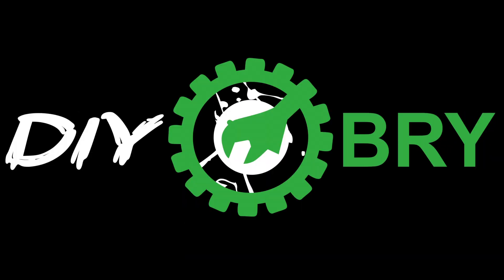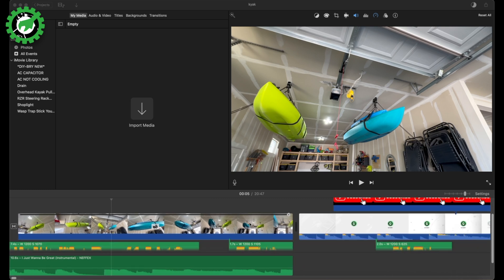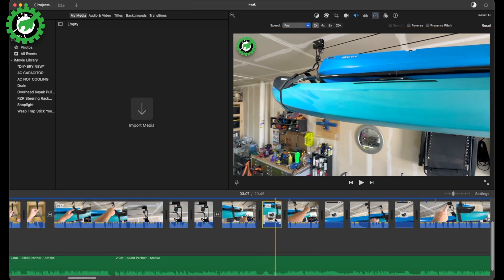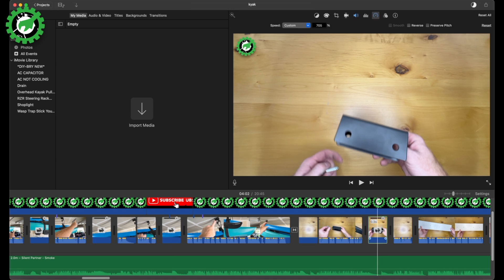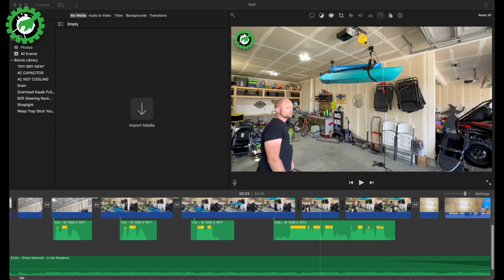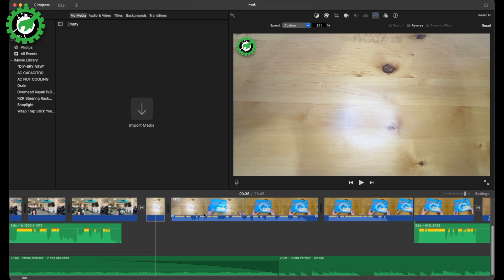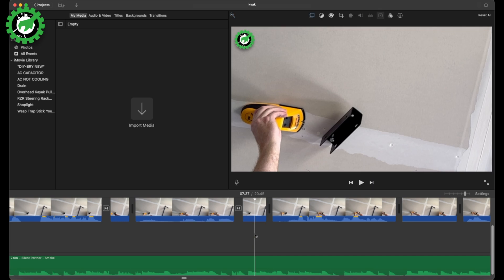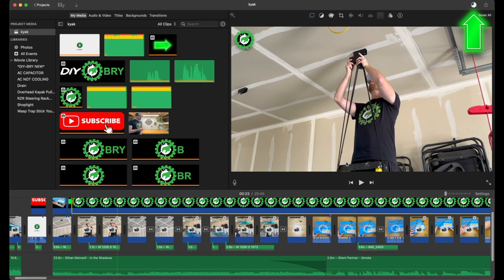*FIX* iMovie Export Stalling at 75% (3/4)? - Resolution for iMac, iPad or iPhone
Hello Random YouTube People!

Is iMovie stalling when you try to share or  export? Does the export never complete? Not to worry, this is a short video that explains just how simple it is to FIX! No more wanting to put your fist through the wall or pull your hair out. It is a very very simple fix! WATCH NOW!